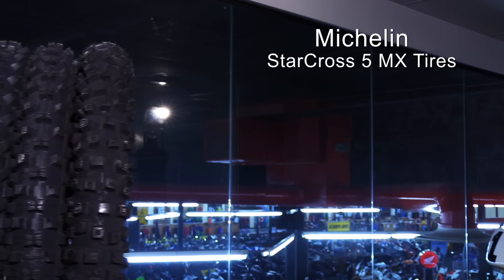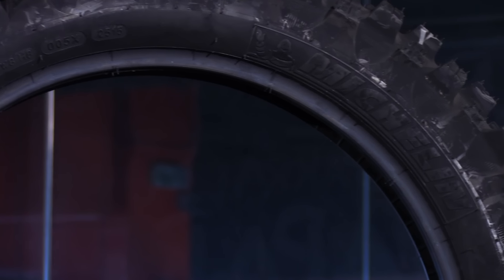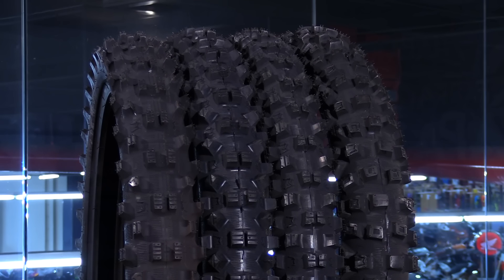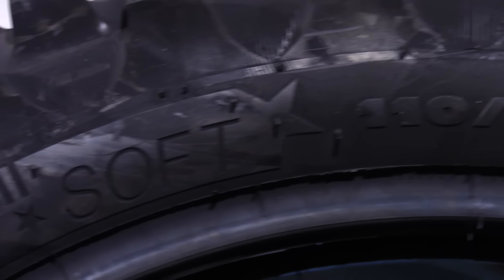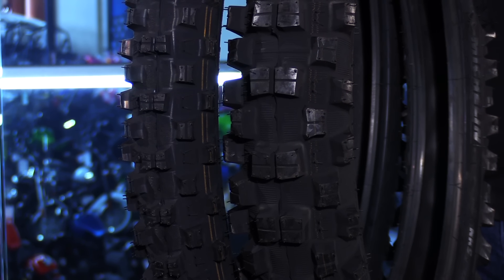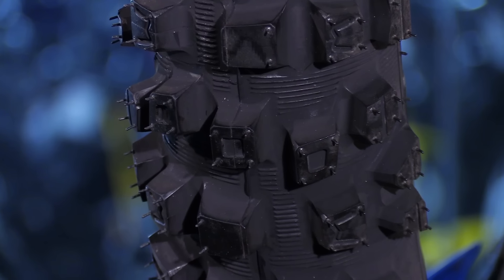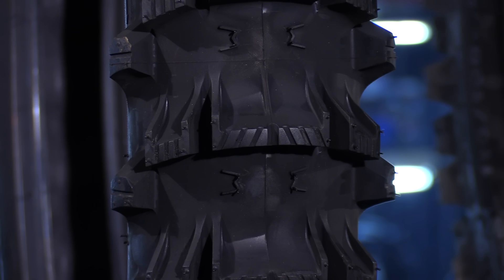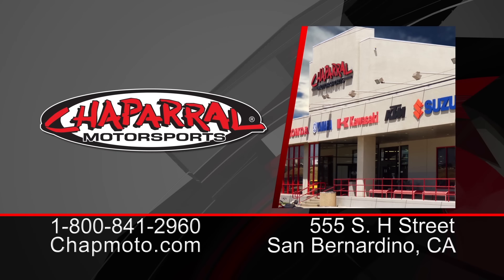Michelin Starcross 5 Front and Rear Motorcycle Tires Review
: View this video featuring the Michelin Starcross 5 Front and Rear Motorcycle Tire Review and shop for other similar products on chaparral-racing.com. – Products featured in the video